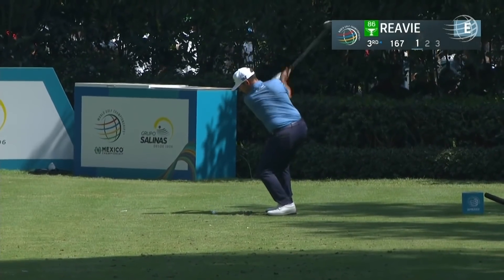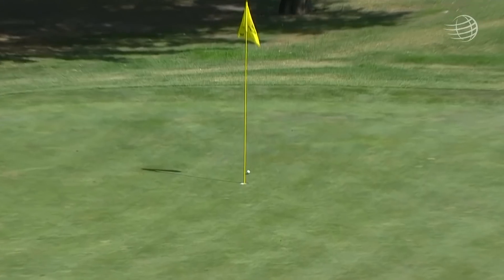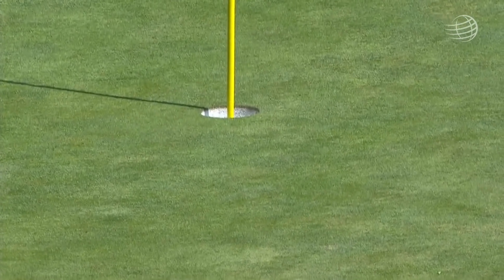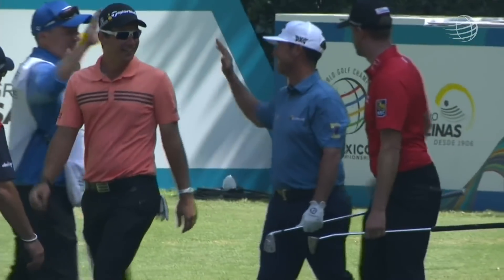Every hole in one of the year (so far) | Best of 2020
Every hole in one we've caught on camera so far during the 2020 European Tour season. Enjoy!